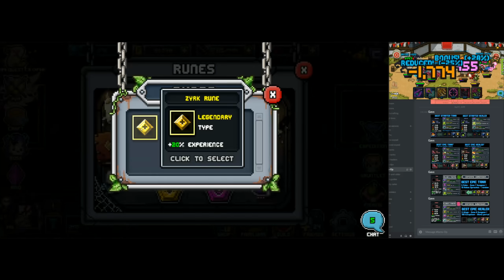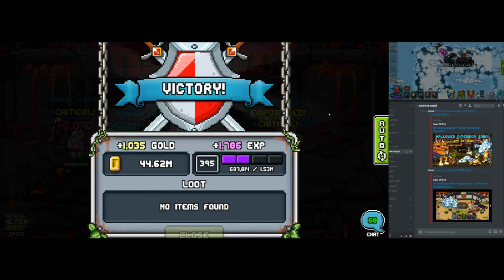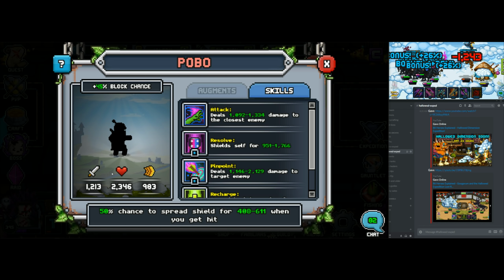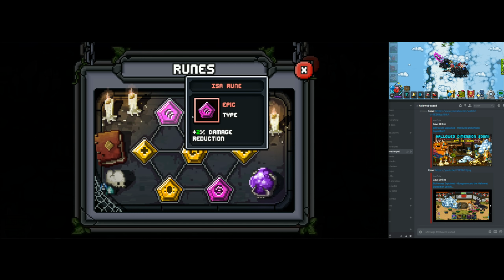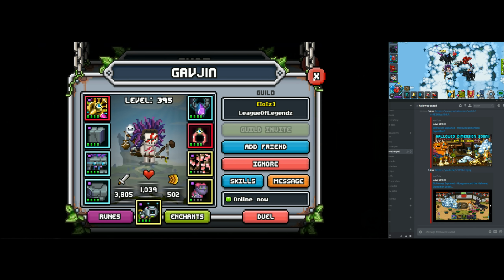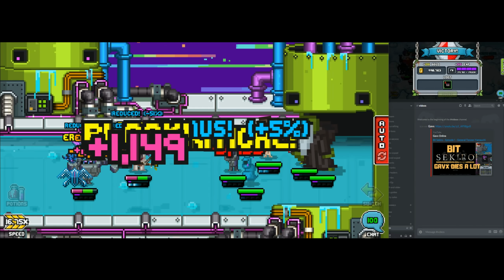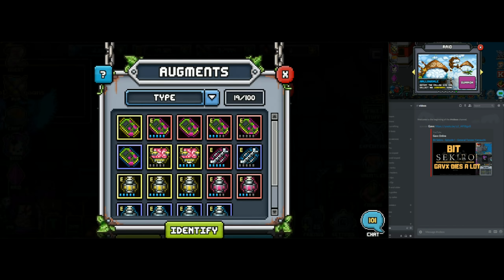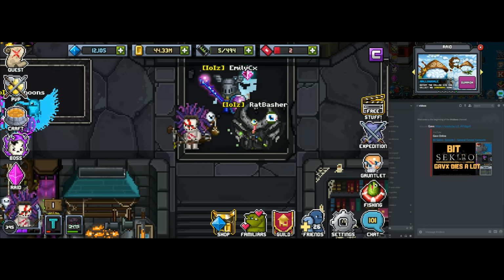Bit Heroes - Let's Play - Inferno, World Boss 10, Raid 7...